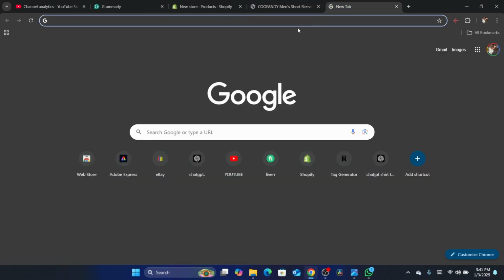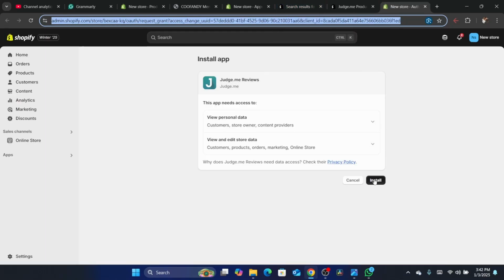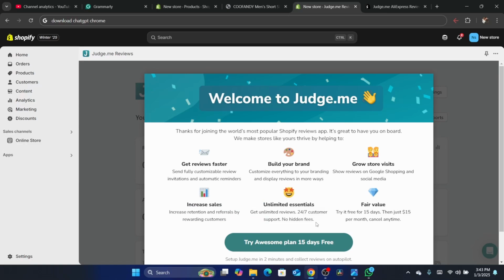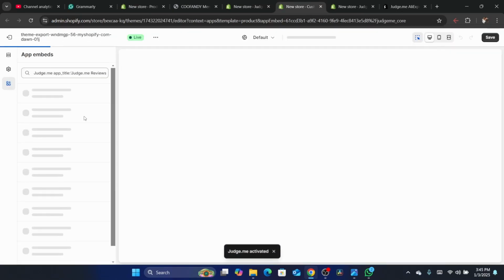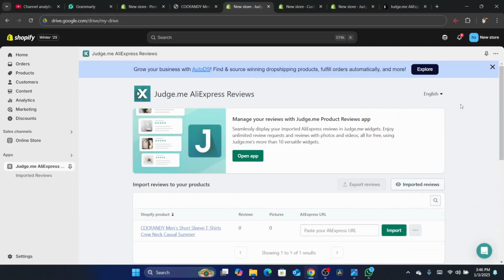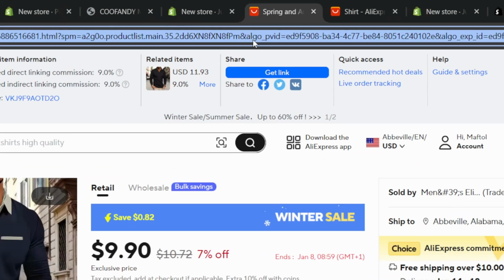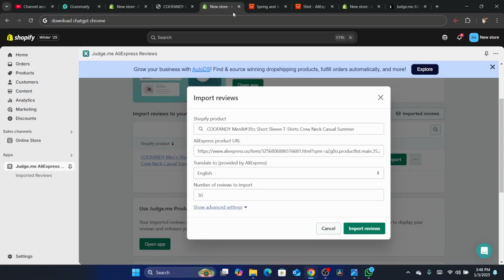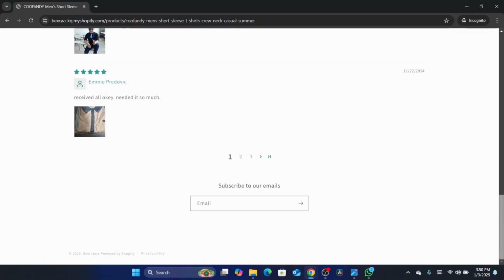How to Import Judge.me Reviews to Your Shopify Products 2026(EASY)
How to Import Judge.me Reviews to Your Shopify Products

Learn how to seamlessly import reviews from Judge.me into your Shopify store. This tutorial will guide you through the step-by-step process to display customer reviews on your Shopify product pages, helping you build trust and boost sales.

In this video, you’ll learn:

How to export reviews from Judge.me.
Steps to import reviews into Shopify products.
Tips for managing and displaying reviews effectively.
How to ensure the imported reviews match your store’s design.
Enhance your Shopify store’s credibility with Judge.me reviews today!